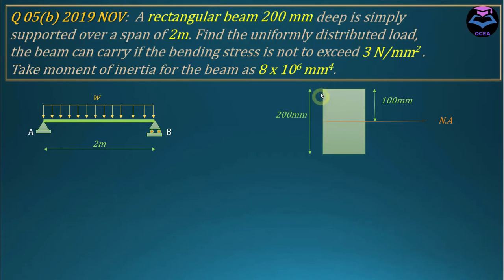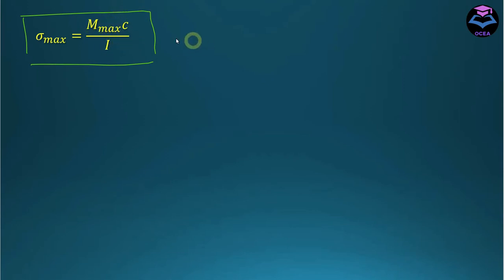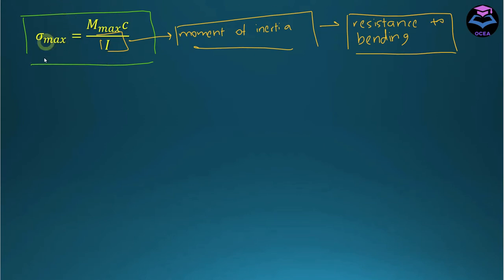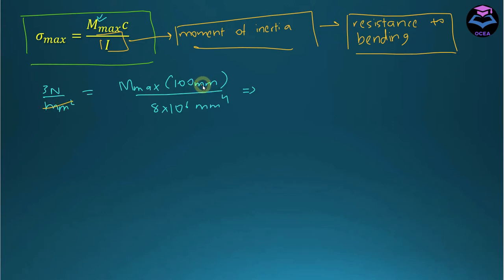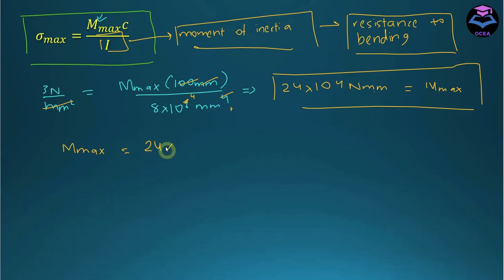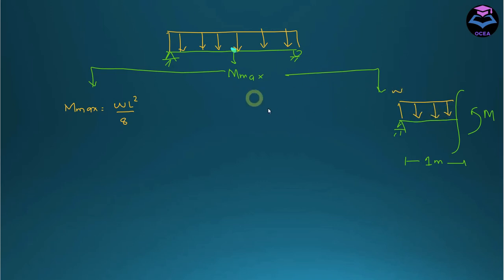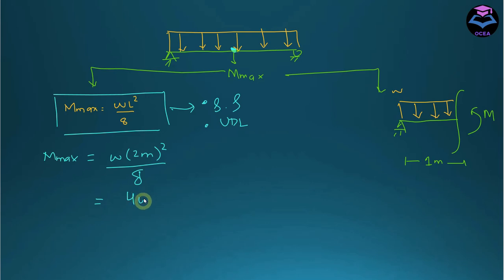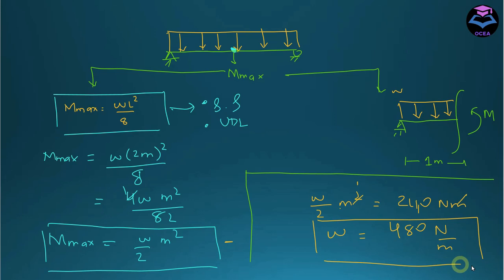Q5(b) November 2019| TOS AND SOM Solution| Assistant Engineer(Civil)|SPSC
This video goes through one of the questions related to theory of Structures and Strength of Material that appeared in the past papers of the Combined competitive examination for the post of Assistant engineer(Civil) BPS-17 conducted by SPSC November 2019.

►Question:
A rectangular beam 200mm deep is simply supported over a span of 2m. Find the uniformly distributed load, the beam can carry if the bending stress is not to exceed 3N/mm2. Take moment of Inertia for the beam as 8x106mm4.

Let me know if you have any questions or if something was unclear!